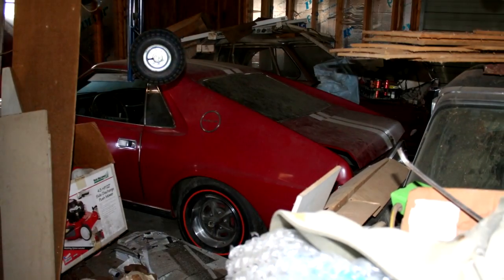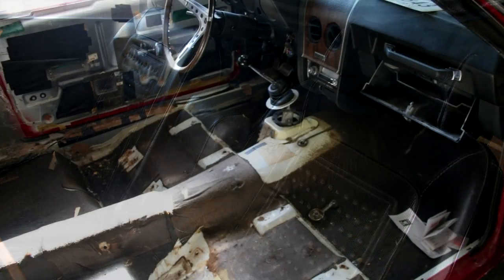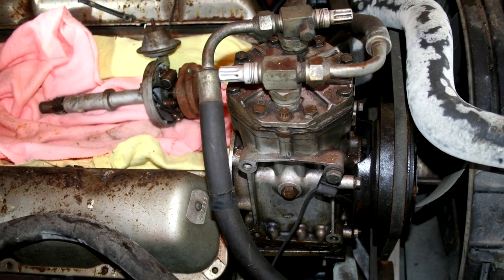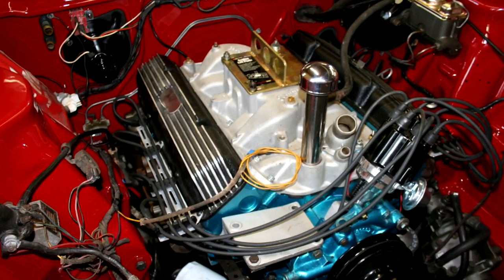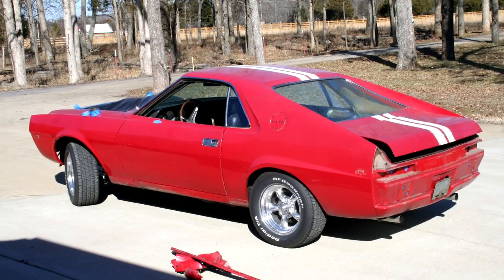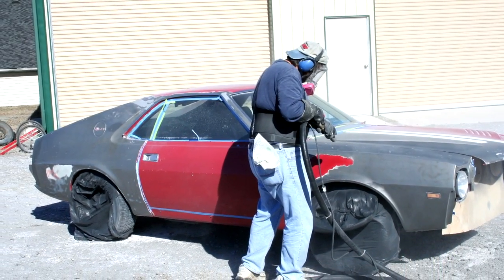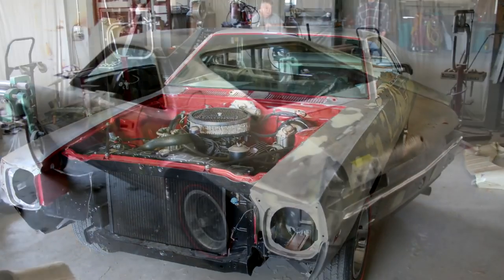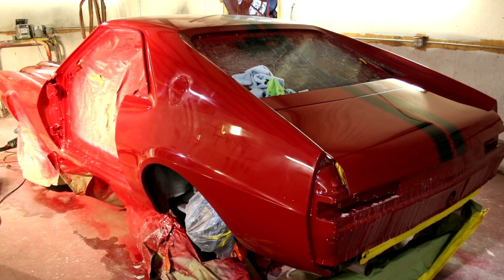Barn Find AMX Part 1:Legendary Collector Cars TV: Episode 8 .mp4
This is Part 1 of a two part series on finding a Barn Find AMC AMX and doing a complete restoration on the car.